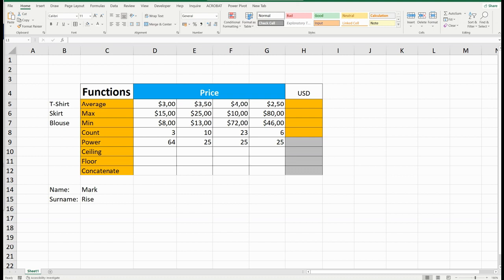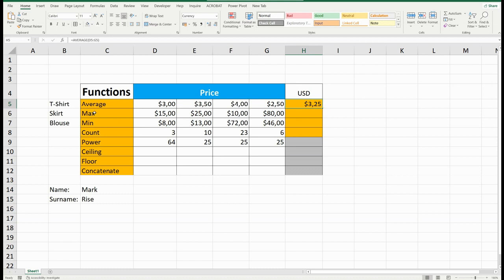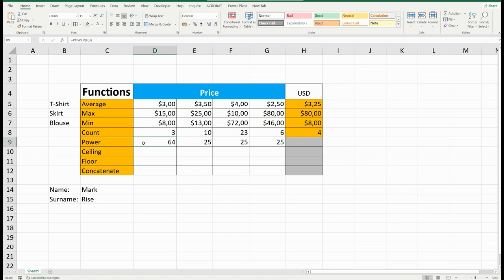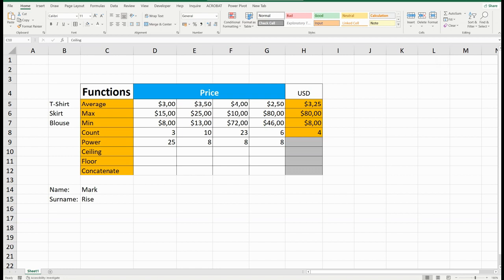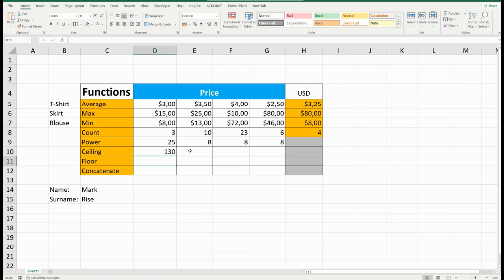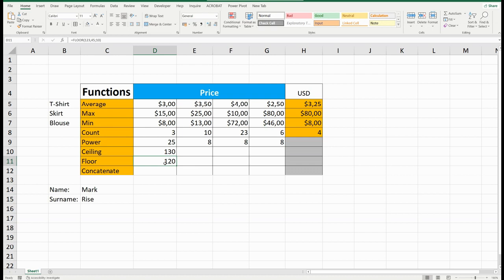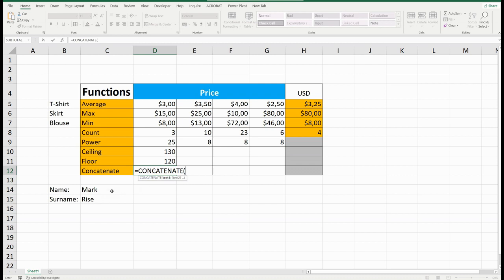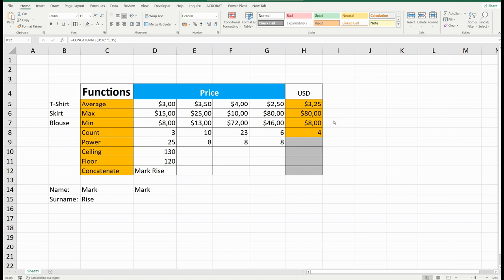Lesson 3 - Formulas and Functions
Welcome to Video 3 of our 'Excel Fundamentals Crash Course' series! In this tutorial, we dive deep into the world of Excel formulas and functions. Whether you're new to Excel or looking to enhance your skills, this video is your key to mastering essential functions like AVERAGE, MIN, MAX, CONCATENATE, CEILING, FLOOR, TRIM, COUNT, and POWER.

📊 Learn how to use these functions effectively and unlock Excel's full potential for calculations, data analysis, and text manipulation.

course excel for beginners, excel course, excel tutorial, excel for beginners